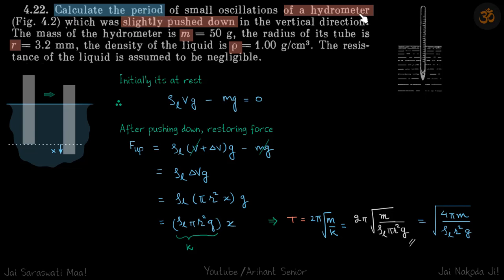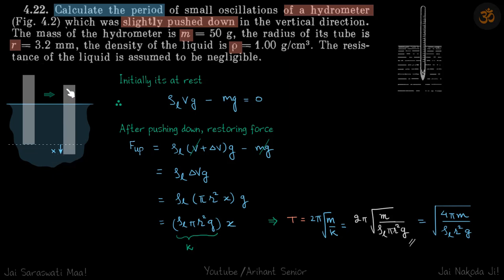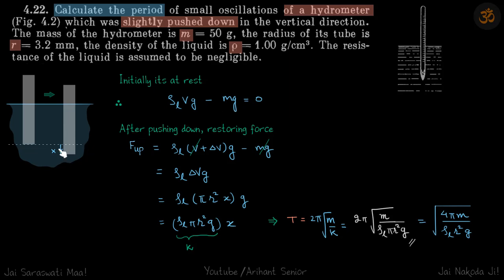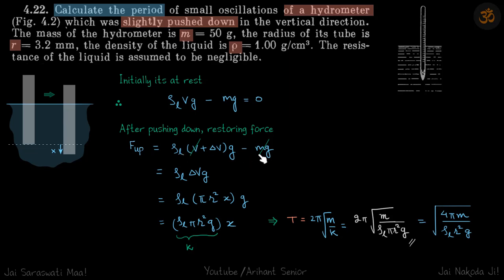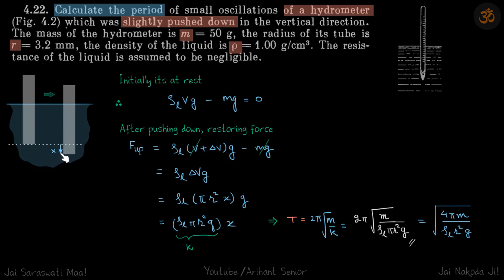4.22 | Irodov Solutions | Oscillations and Waves